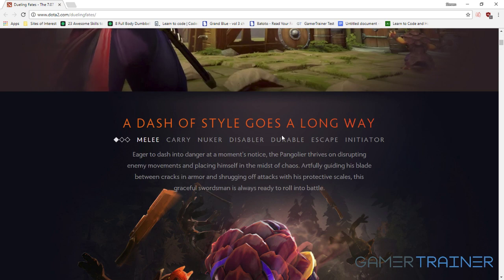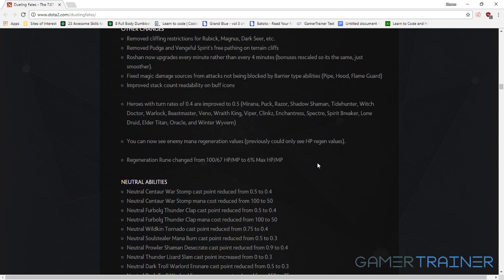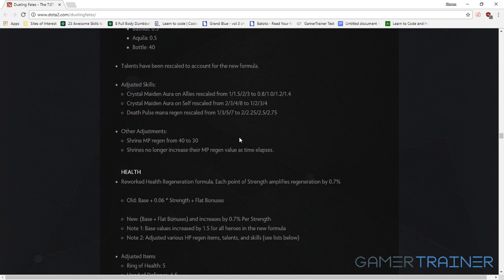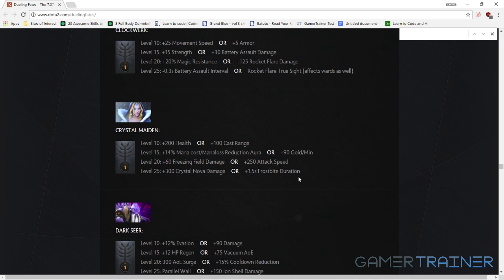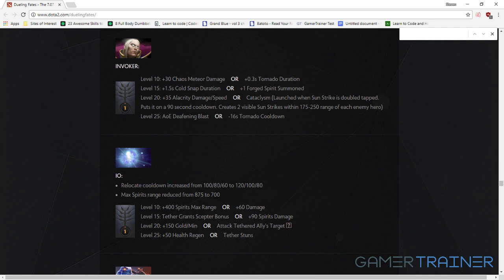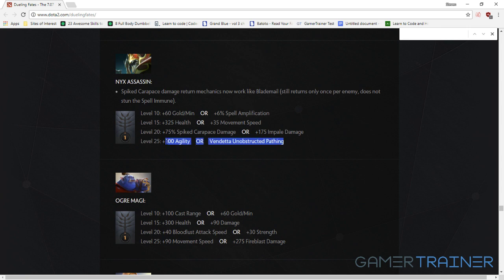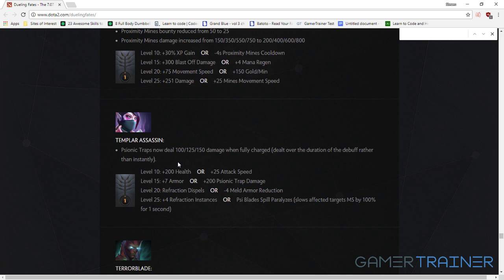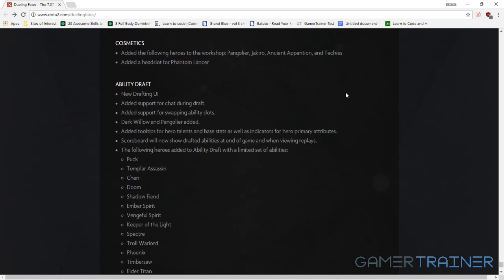Eosin 7.07 Dota Patch Analysis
Initial thoughts on 7.07, briefly accompanied by fronz -- Watch live